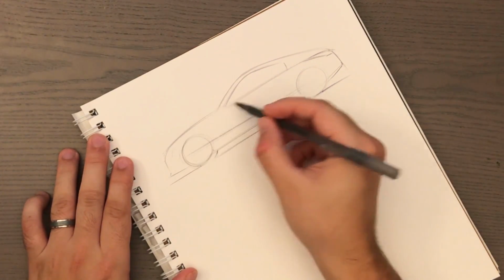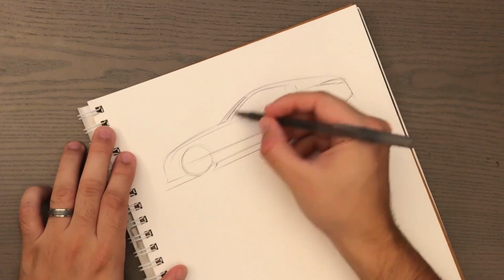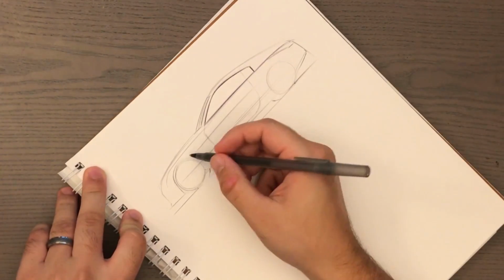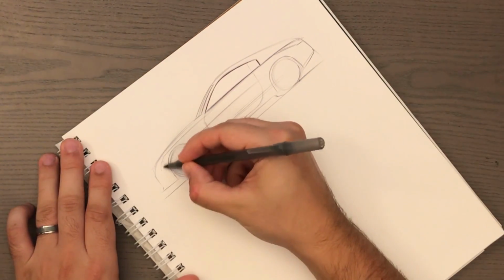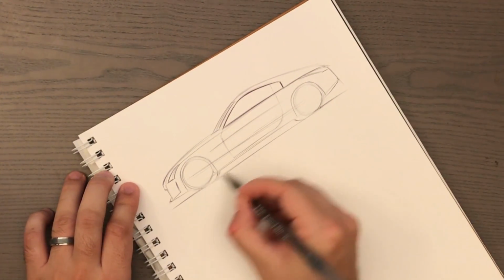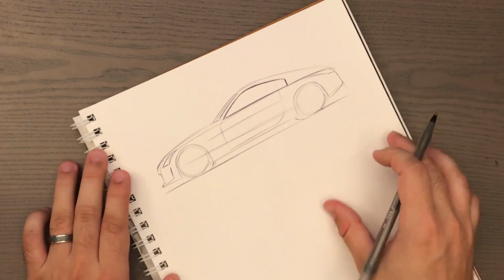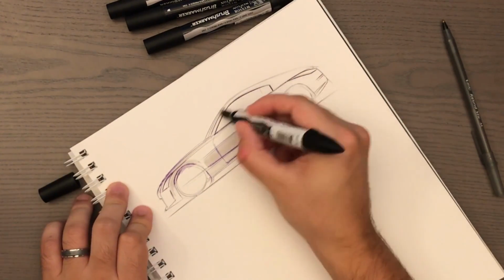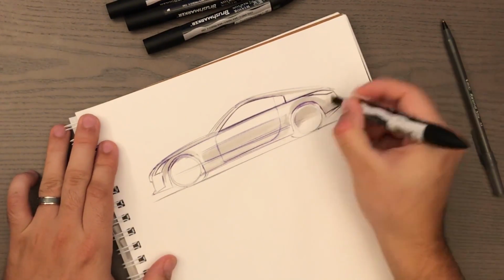BiC pen + Marker sketching the Nissan 350Z